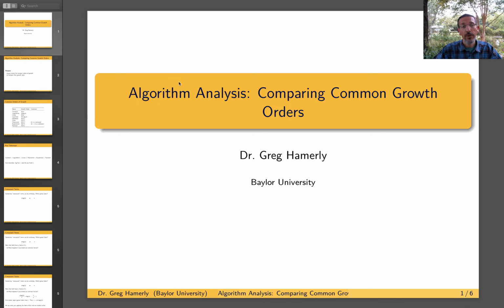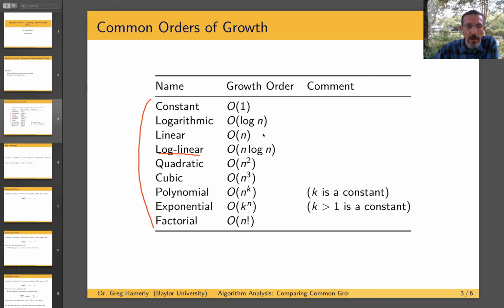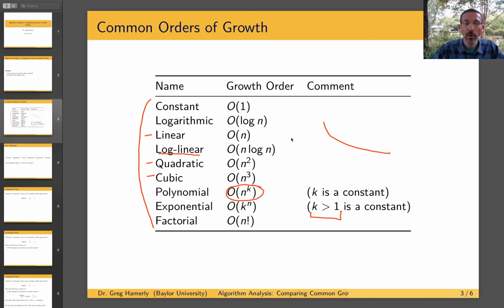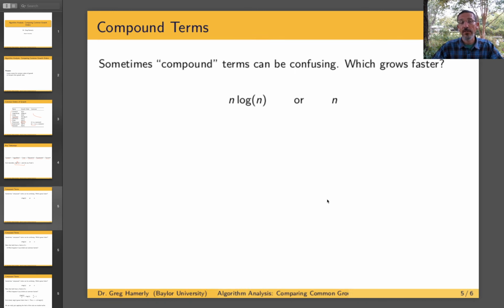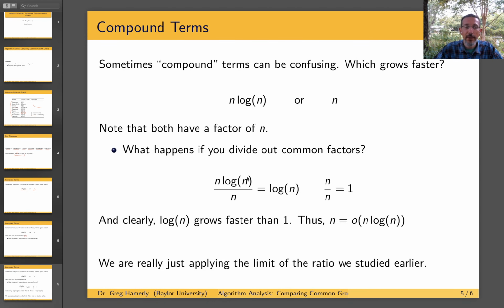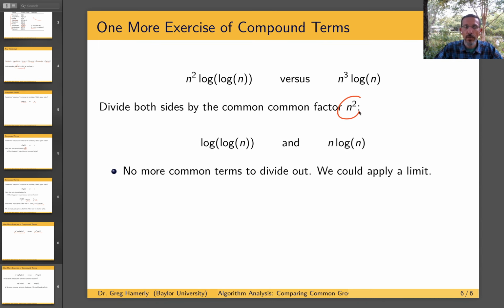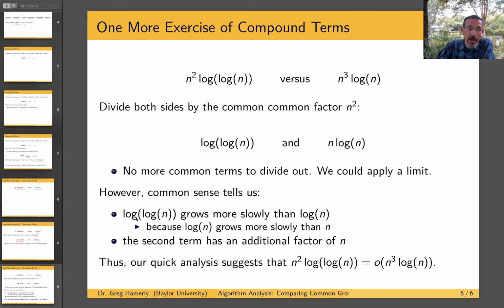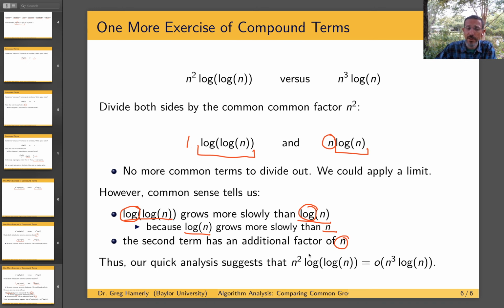Data Structures 03-03 – Algorithm Analysis: Comparing Common Growth Orders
In this lecture, we review some facts about growth rates that are good to memorize. We also look at a couple of shortcuts we can make when comparing terms.